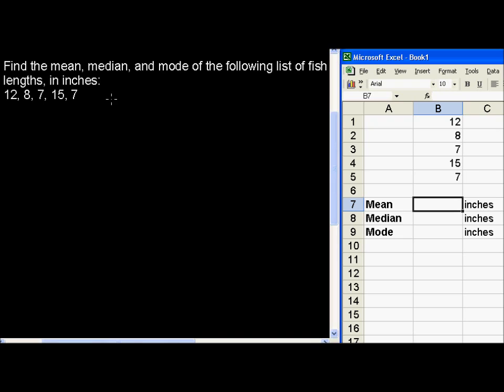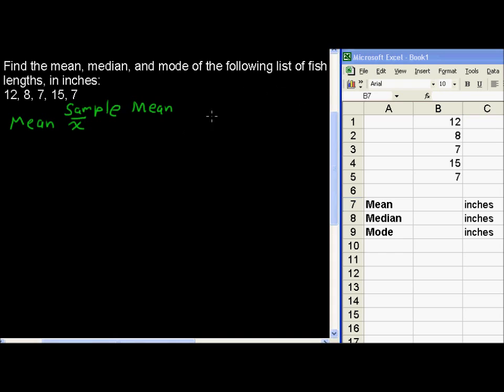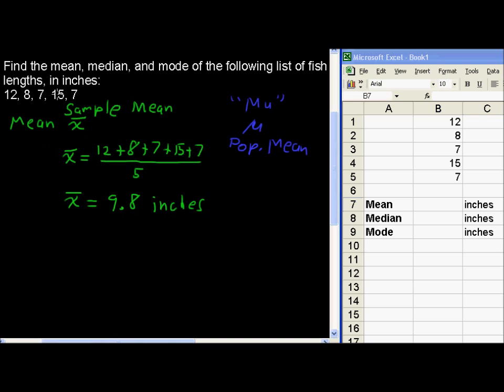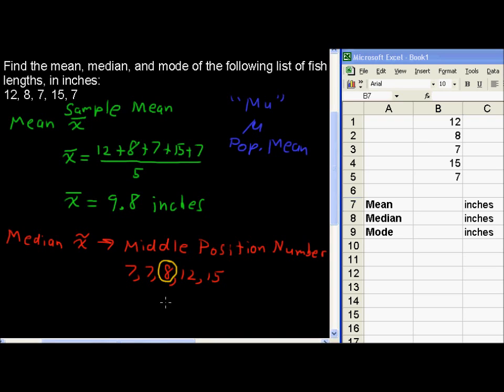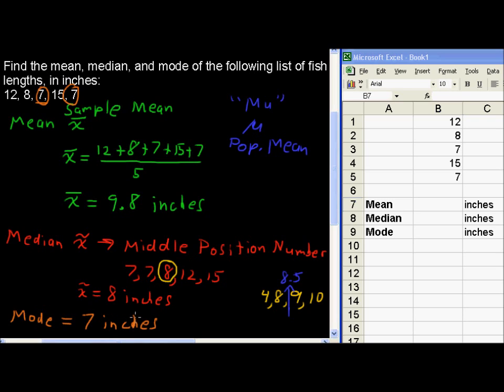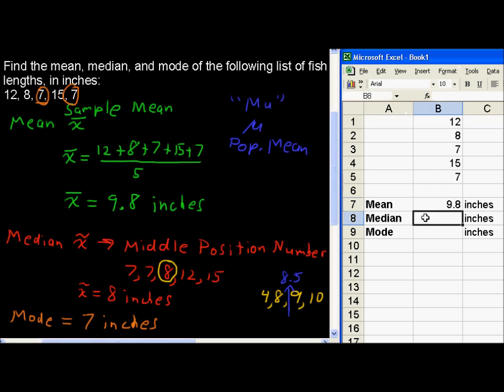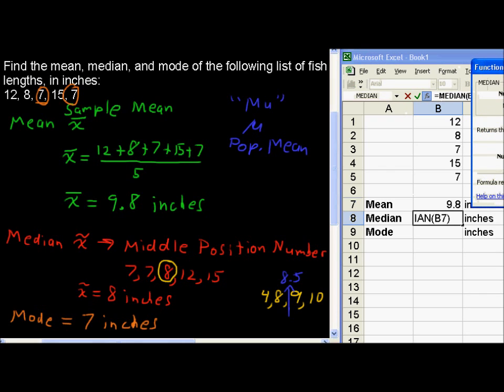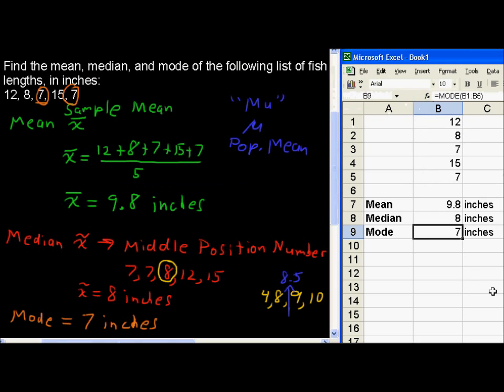What is the Difference Between Mean Median and Mode - Business Statistics Tips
Learn the Difference Between Mean Median and Mode in this Business Statistics tutorial.  Watch and learn now!  Then take an online Business Statistics course at StraighterLine for college credit.